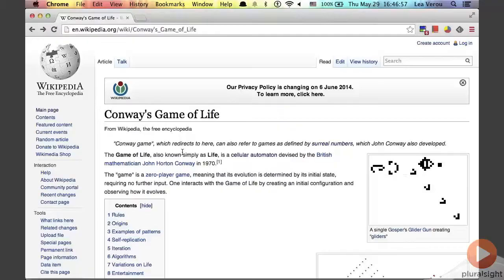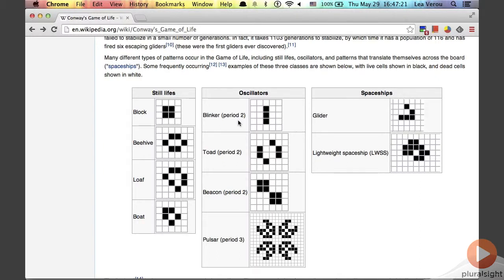3 Description of Conway's Game of Life